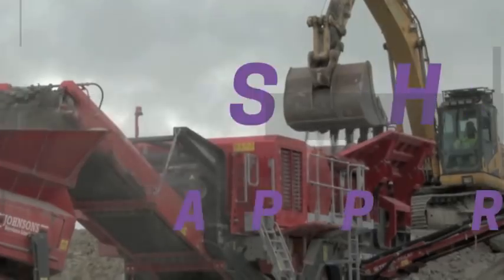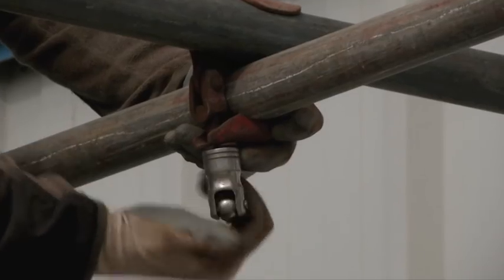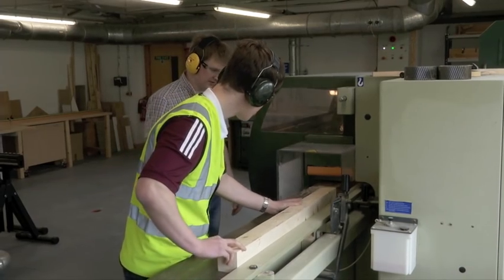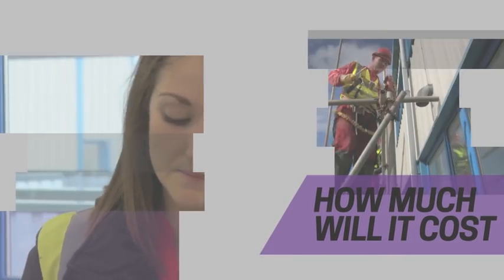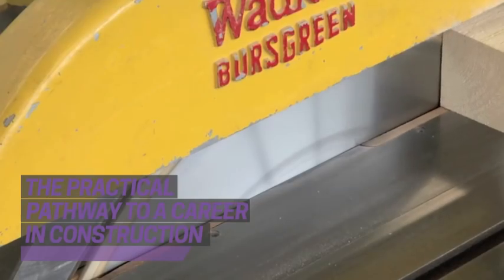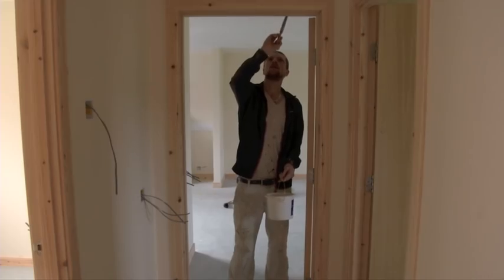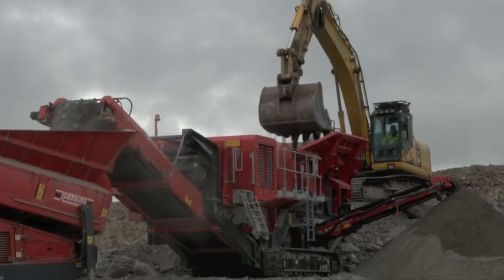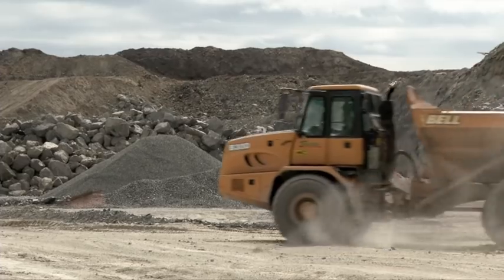Shetland Construction Training Group Video